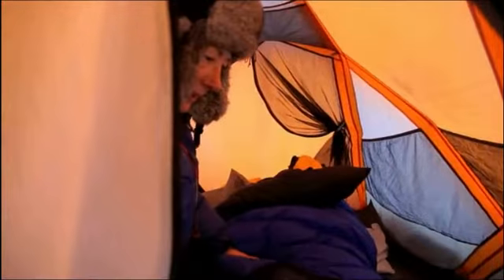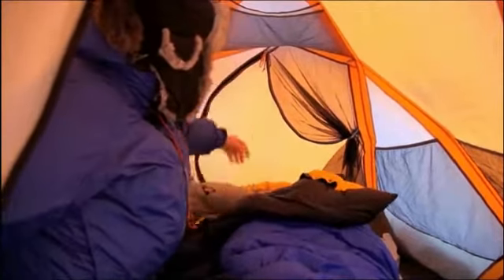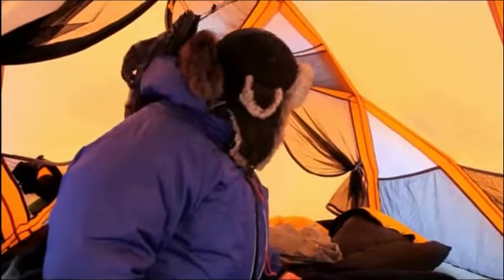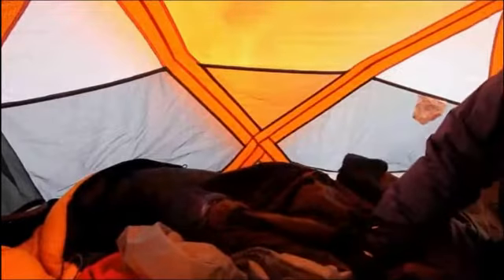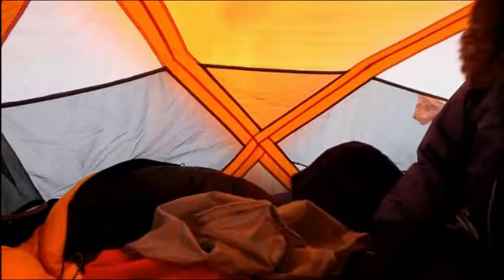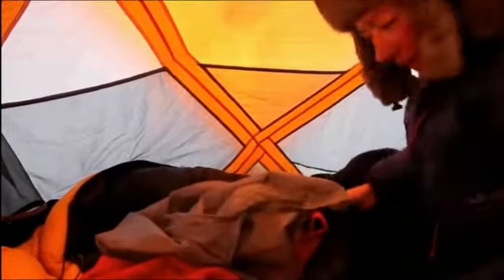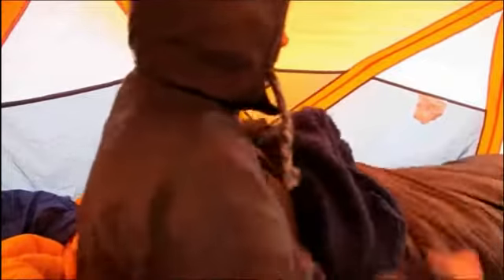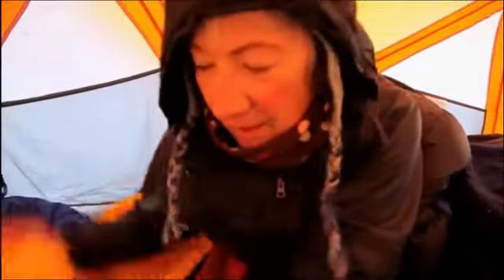Sleeping at -35 - Frozen Oceans - Arctic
Fran Orio describes what it is like to sleep at -35C. This video accompanies Lesson 2 of the Frozen Ocean (Primary) resources.